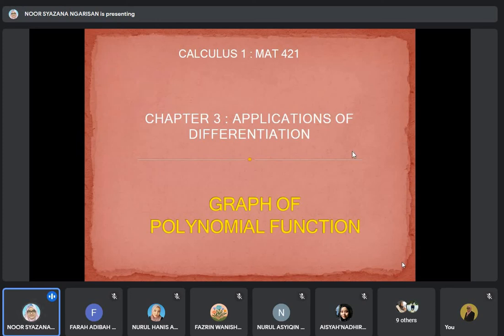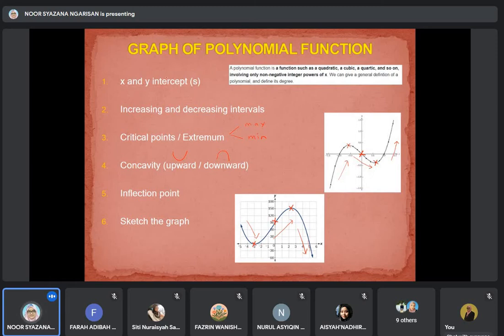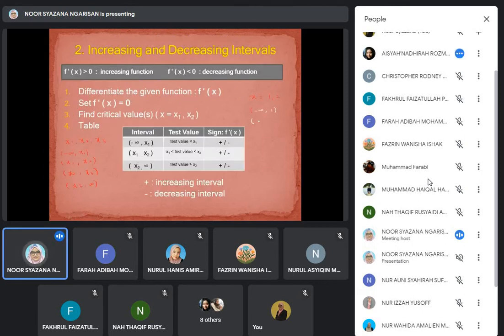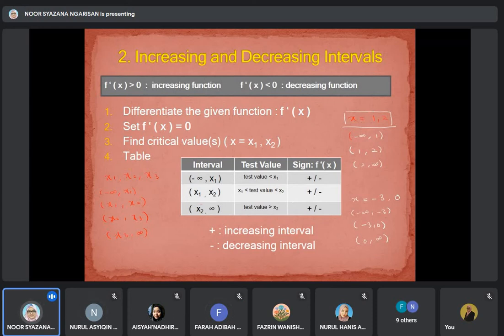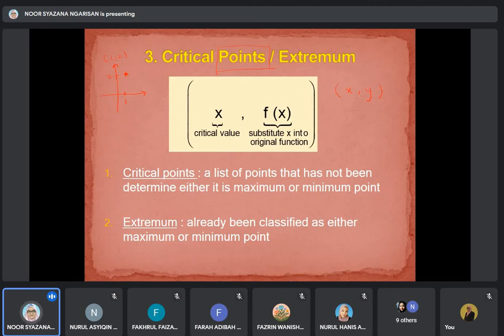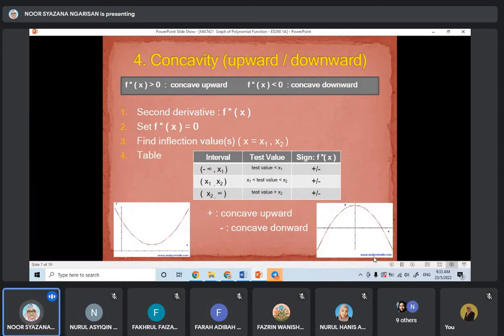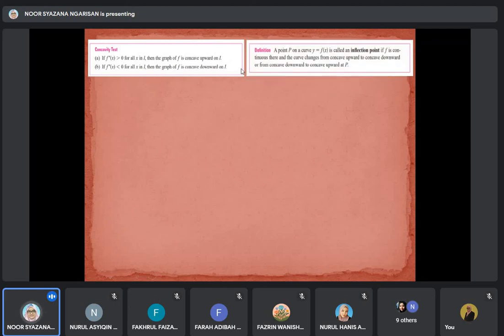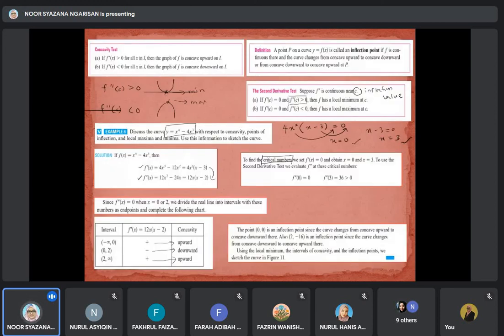MAT421 - ED260 1A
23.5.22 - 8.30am